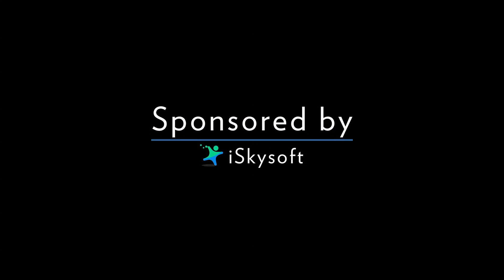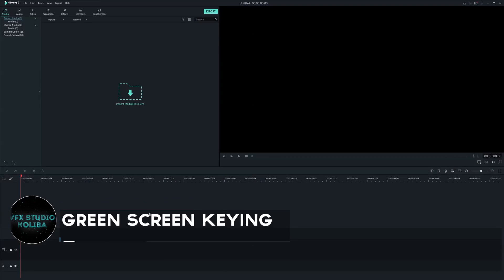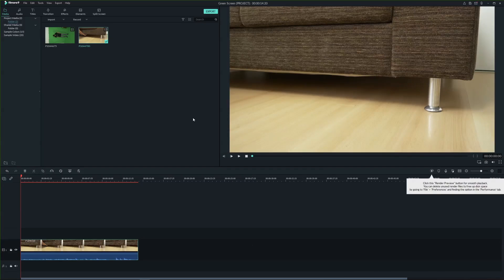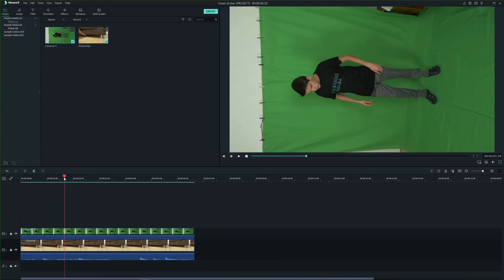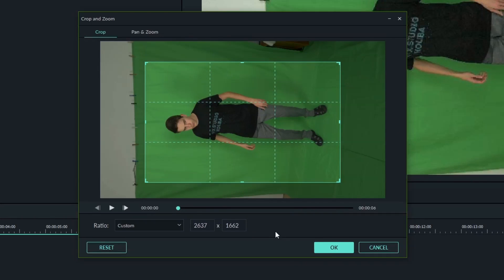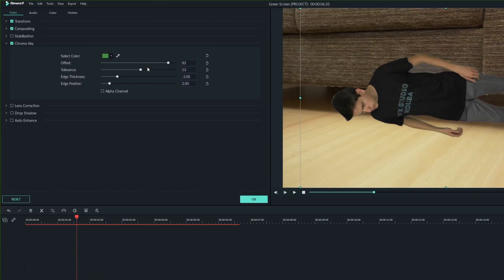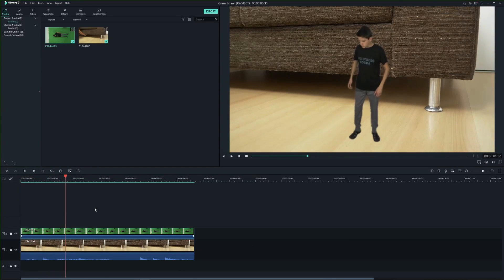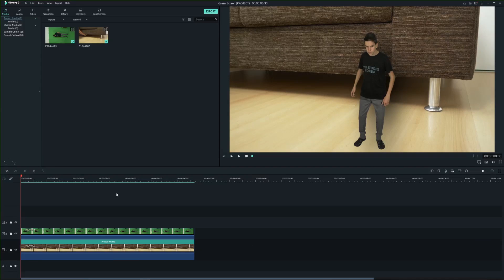Filmora9 - Green Screen Tutorial│Green Screen Keying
For beginners who want to learn video editing, I suggest the Filmora 9
With Filmora you can easily edit videos and add effects by just one-click.
In this tutorial I will show you how to remove/key out Green Screen using Filmora.